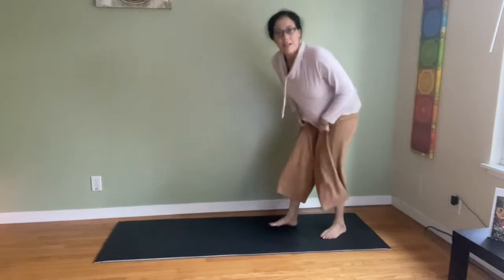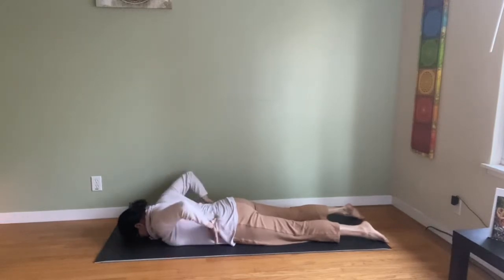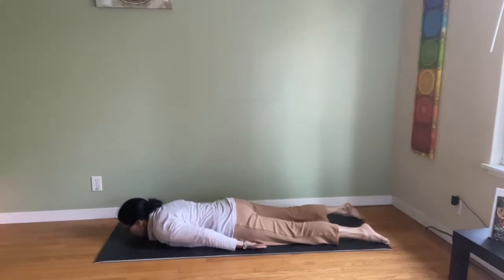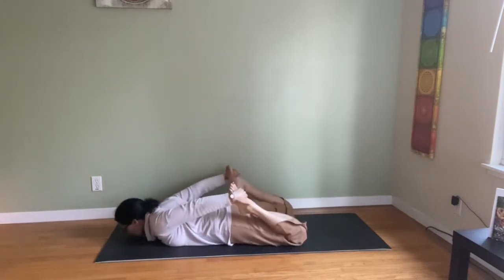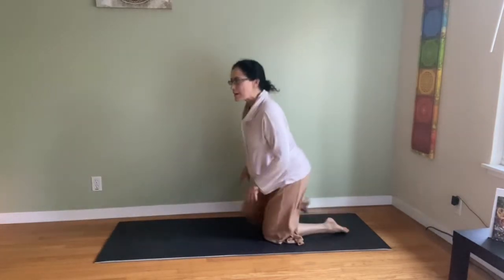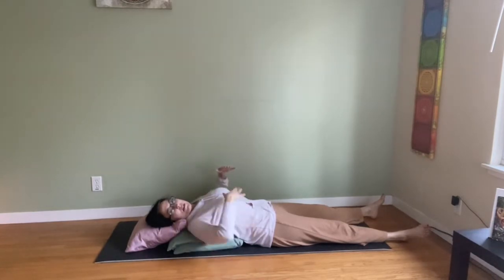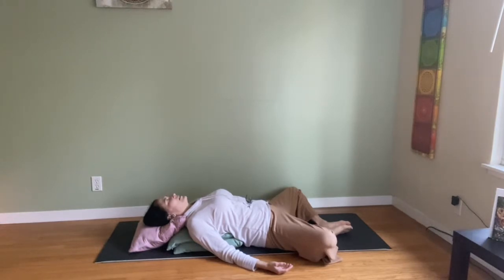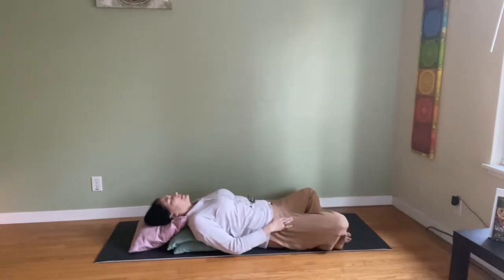Corona/Virus/flu recovery~15 min Gentle Yoga: backbends, Restorative Yoga + a healing visualization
Corona Virus/flu recovery~15 min Gentle Yoga: some backbends, Restorative Yoga and a healing visualization.

This can be a useful practice for those recovering from low back pain or if￼ healing from an illness such as a flu, a virus or coronavirus.

I made this while I was healing from “the” virus. This was all I could do (and teach) that day. During it, towards certain phases of healing, you may only be able to do floor poses. There’s no one specific pose for any ailment though. It really depends on the energy level and condition. But enjoy as this can be a gentle Sunday practice as well and for holiday stress management.

Modify for your own condition and make sure nothing is uncomfortable.

Please note that this is not a medical prescription given for coronavirus, nor any ailment but is a yoga video guiding and suggested a gentle yoga sequence for slowly easing back to strength, flexibility and relaxation for the￼ nervous system, after any signs of fever or urgent medical issues have ended .

Depending on your current symptoms or health condition and what is needed,  this may need to be modified or certain￼ poses skipped.

Stacie Dooreck is not liable or responsible for any injuries sustained as a result of practicing this video or any others related to the channel. Check with your doctor before practicing yoga, if you have injuries, health conditions needing modifications or any other concerns.

Namaste
Stacie
• Chair Yoga teacher training online
• Online Yoga for companies